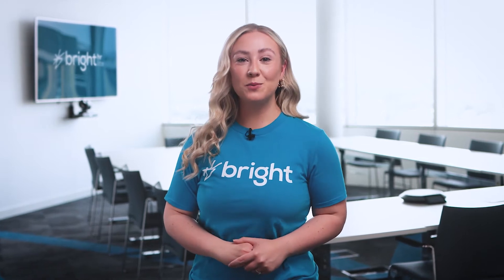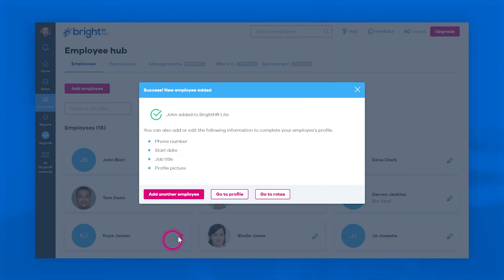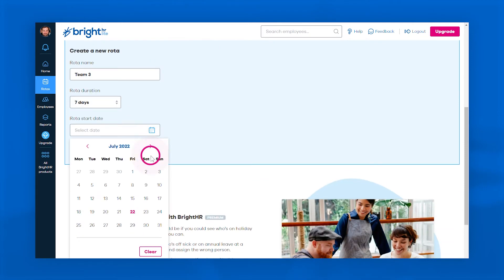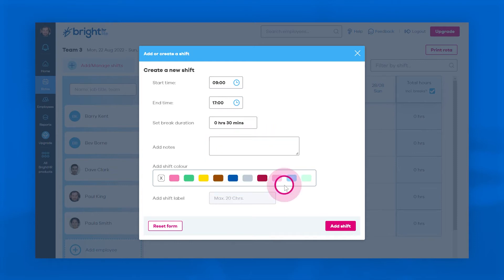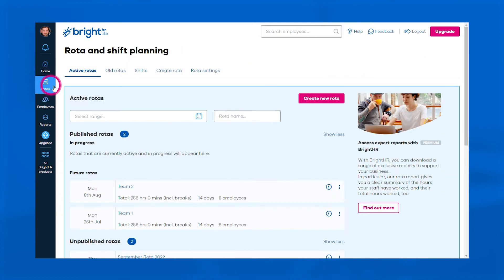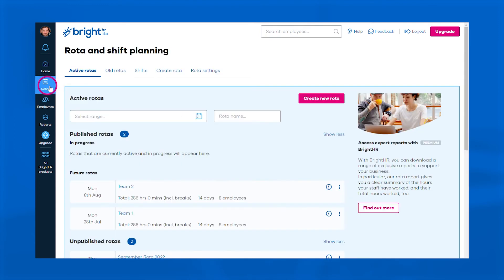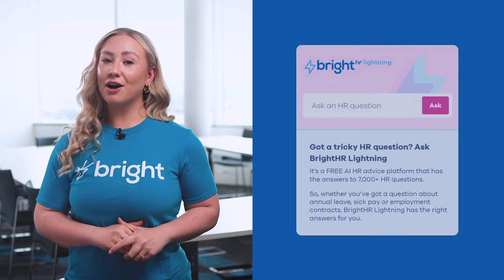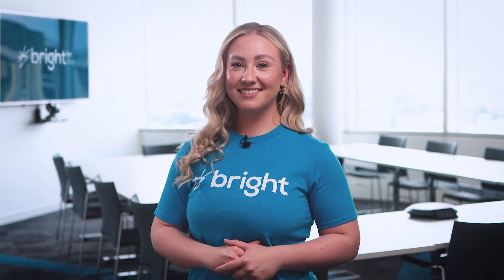A simple guide to BrightHR Lite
Watch our quick guide on how to use BrightHR Lite, our new FREE rota-planning software. Plan rotas, adjust shifts and get emergency HR advice calls.

Log in today and enjoy FREE rota-planning software for your entire team